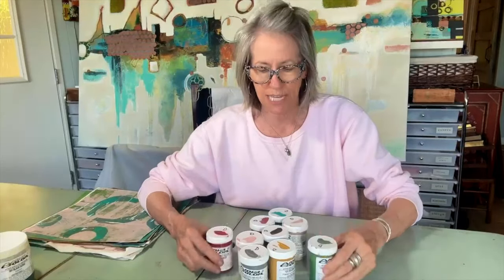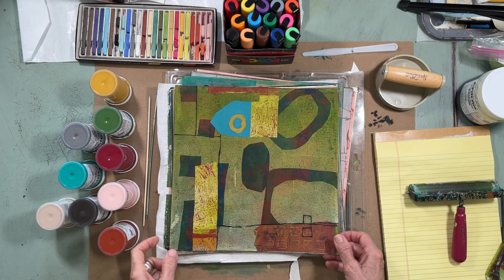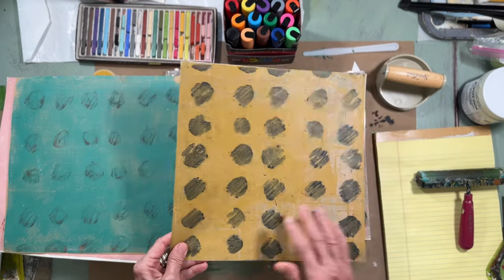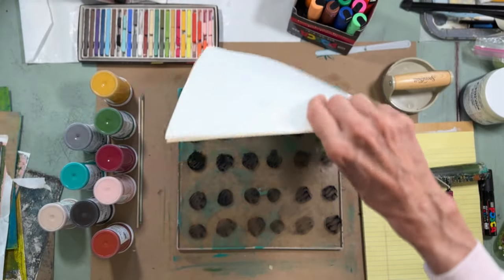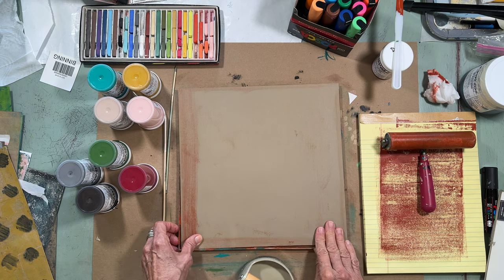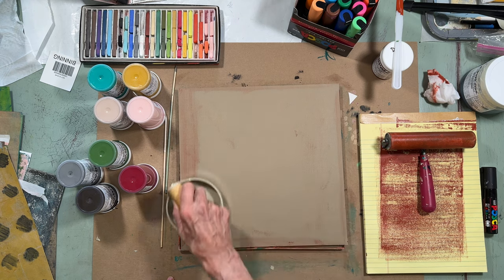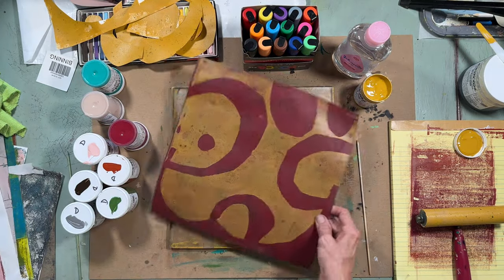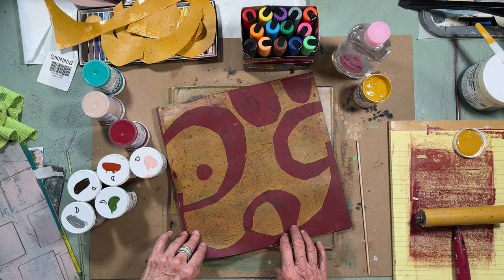Studio Session #133 / New Mid Century Color Palette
A new color palette showed up in my studio yesterday and I had to drop everything and play with it on my gelli plate...I LOVE it!

⭐️ Upcoming Shows:
• A Night Of Authors and Artists / F1VEart Studio /October 27, 2023 /4to8
• Art In The Park/ Paso Robles CA / November 4&5, 2023

• gelli Plate 12x12
• Pasca markers
• soft pastels
• speed ball printing baren

⭐️I am not receiving any commissions from Nova Paint

Studio Sessions is all about what I'm working on in my studio during the week.  Nothing planned out, just spontaneous tips, techniques and stuff I think you might enjoy in your art practice.  Thank you so much for being here and seeing what I'm up to in my studio.
⭐️ FaceBook mixed media artist sharing with viewers artistic techniques and ideas.A mixed media artist sharing with viewers artistic techniques and ideas.